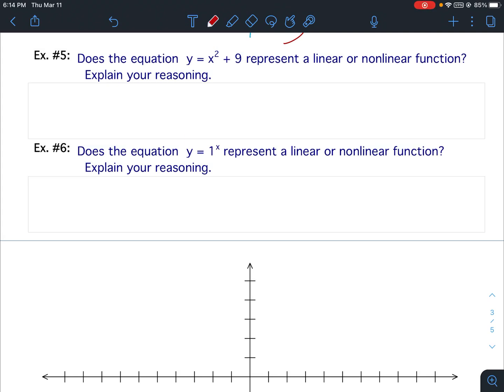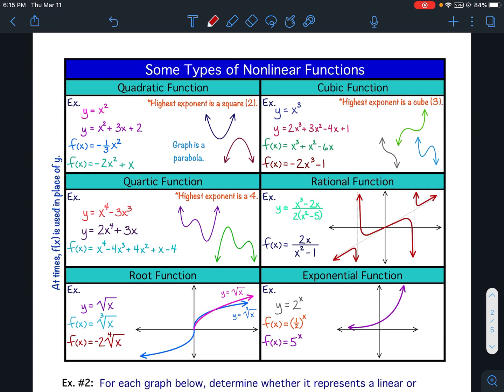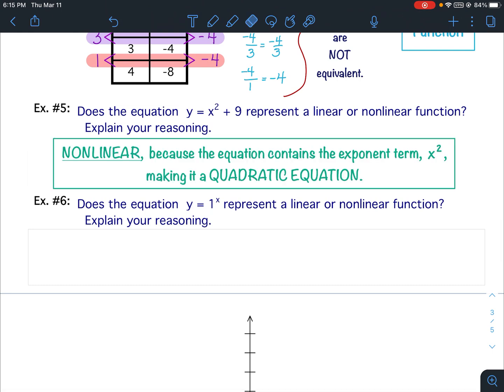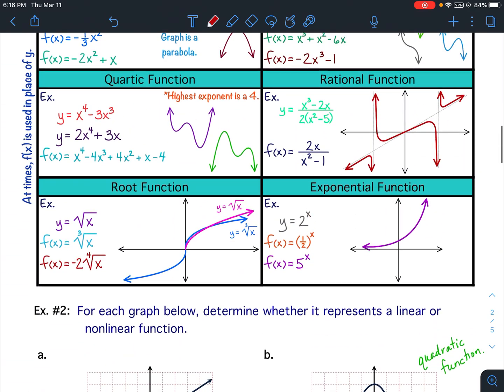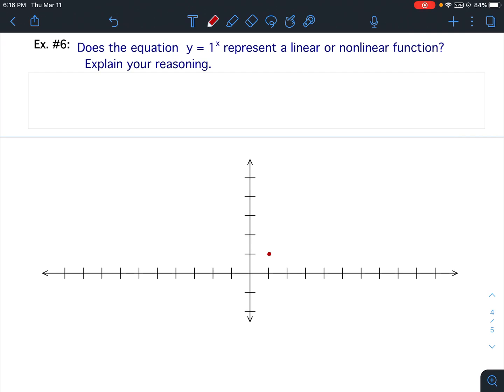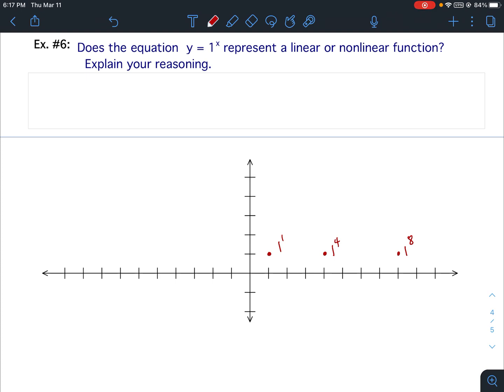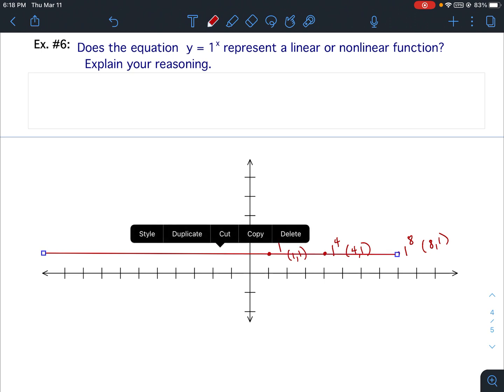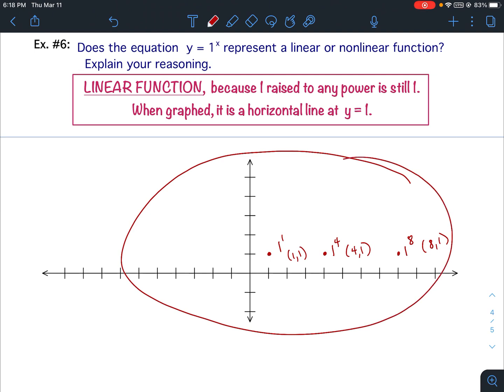Lin. and Nonlin. Functions (14) NOTES: Ex. s 5-6